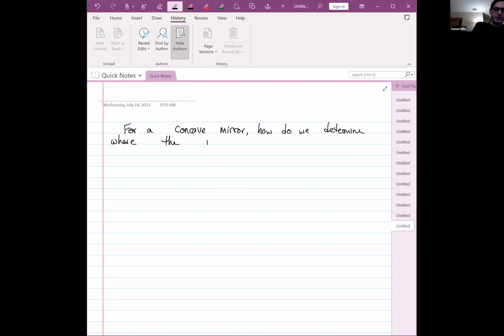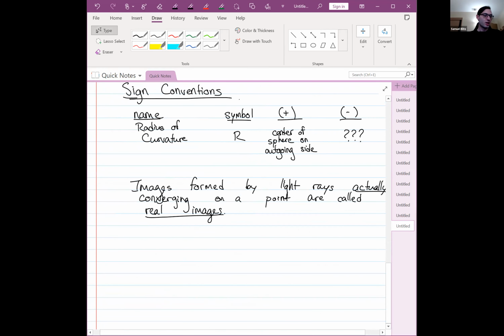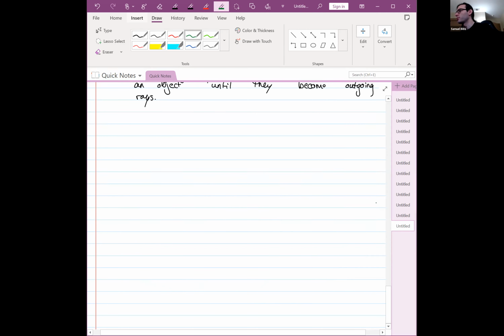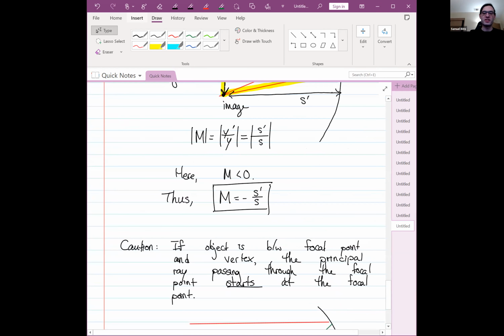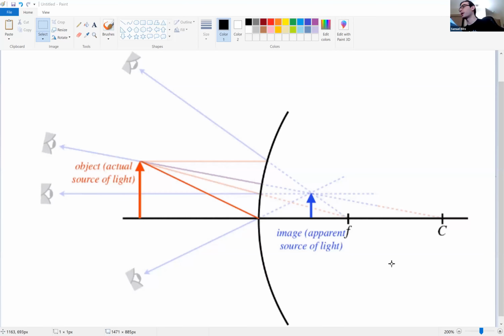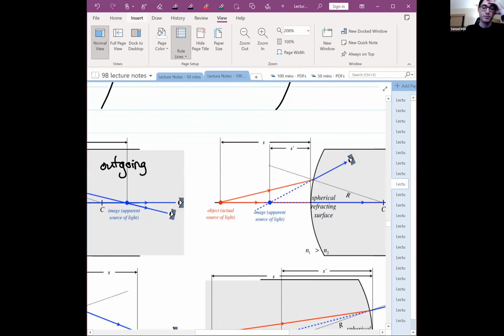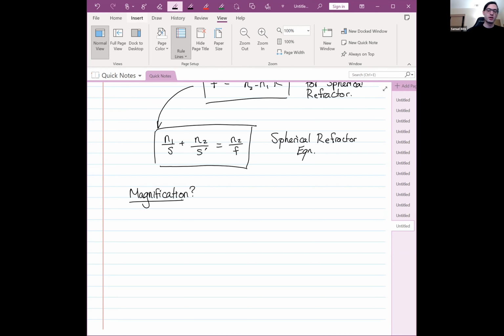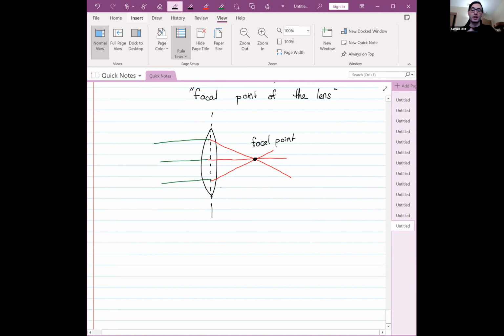Physics 9B - Lecture 9